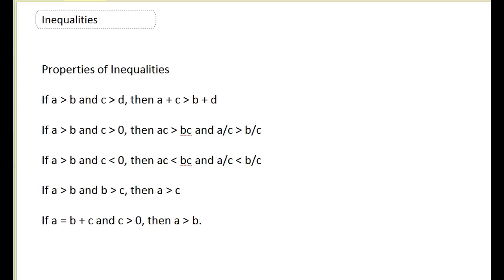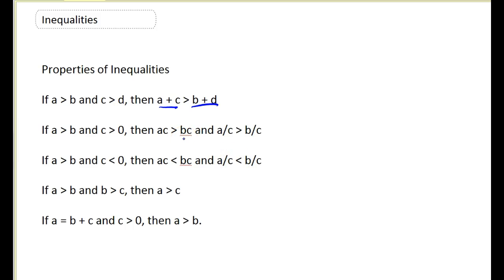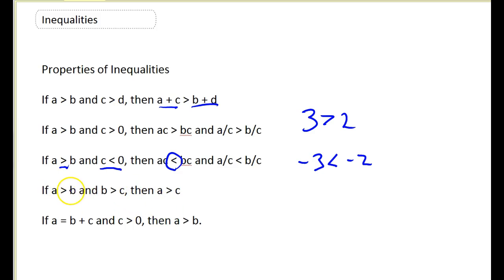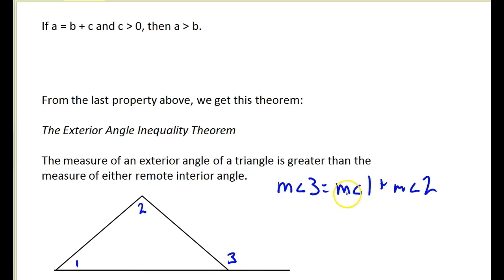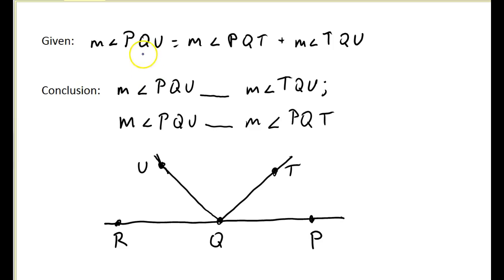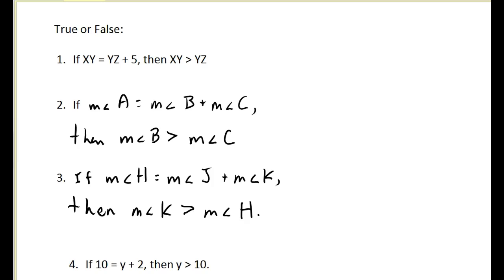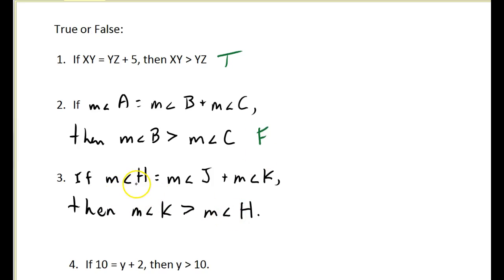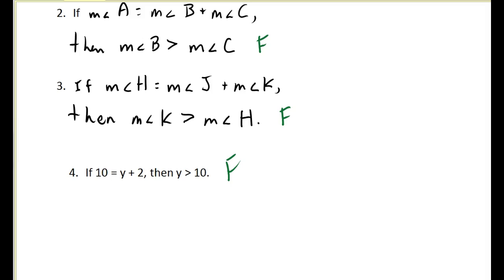Inequalities in Geometry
An introduction to properties of inequalities and how they can be applied to geometry.